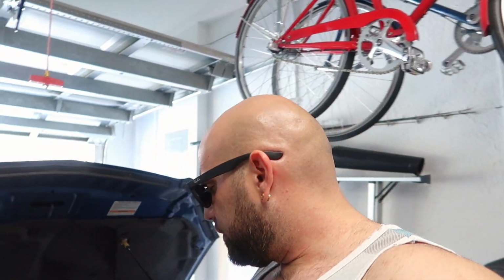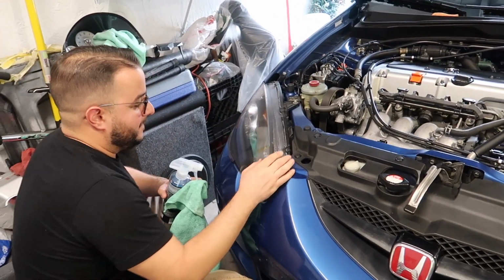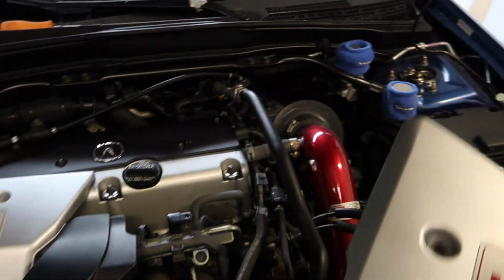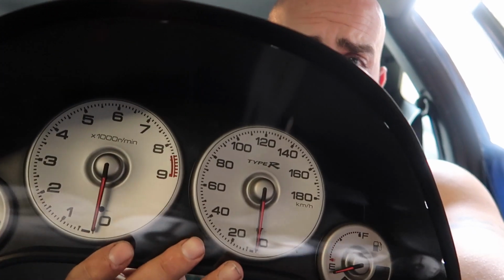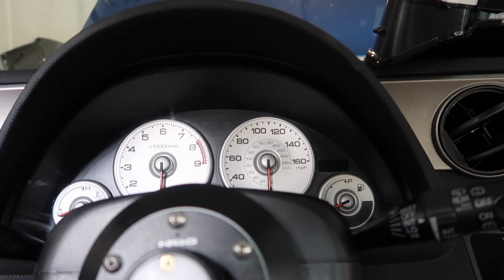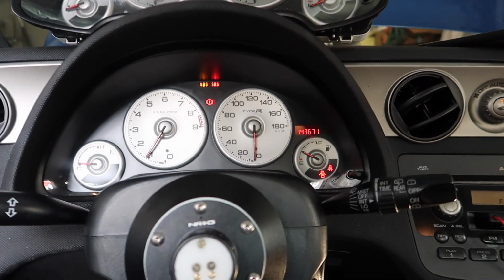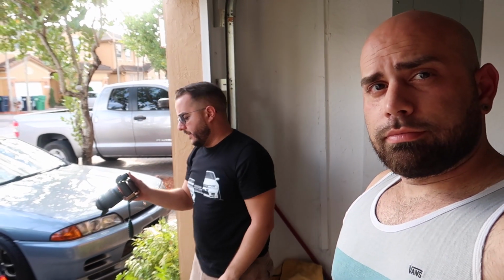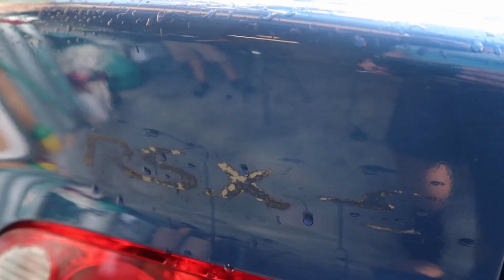RSX DC5 BUILD - INSTALLING TYPE R PARTS on the RSX TYPE S EP7.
Got my hands on a few Type R parts for the RSX. Adrian came in clutch by helping me out thru out the whole video.

Adrians Channel: TurboKidzgarage
Zosh Channel on YT

My gear:
Camera 2